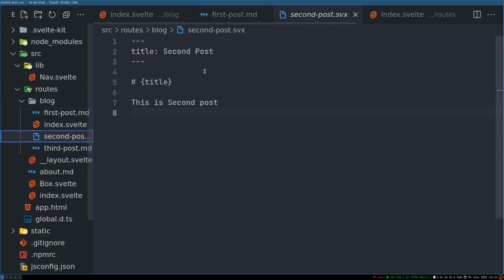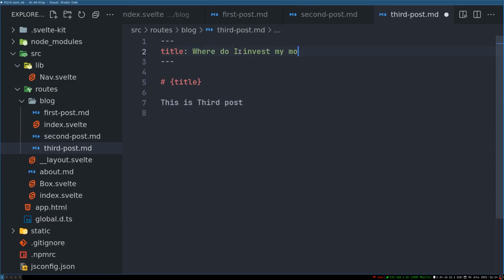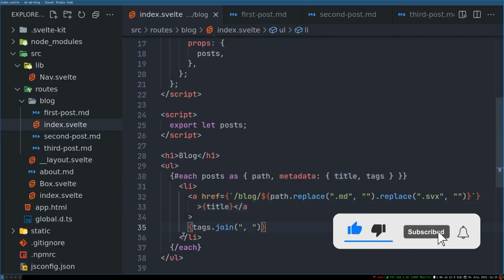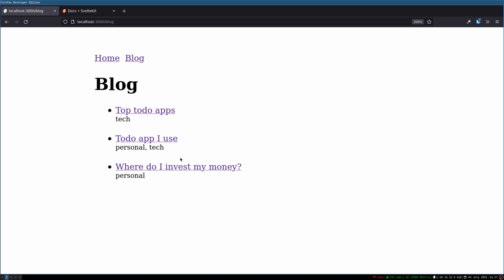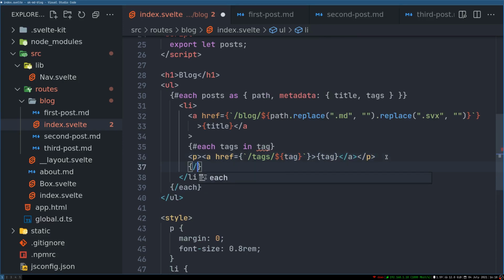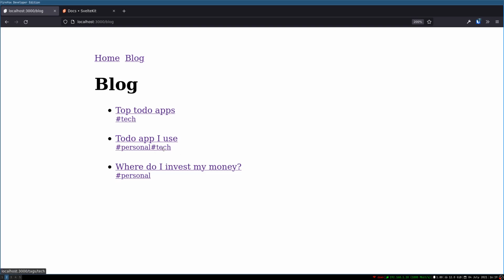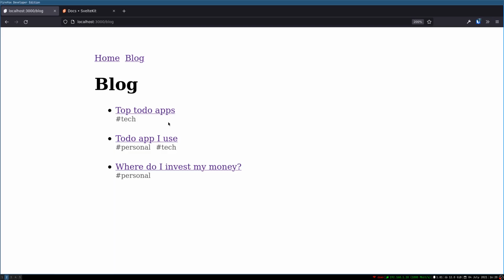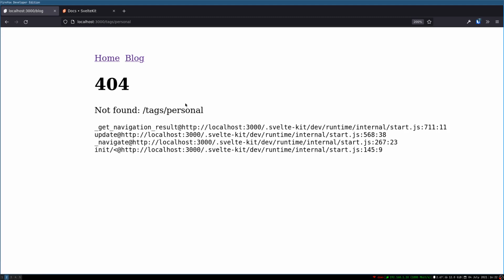Sveltekit Markdown Blog - Adding Tags - 6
In this video I will be showing you how to add tags to a Sveltekit markdown blog.